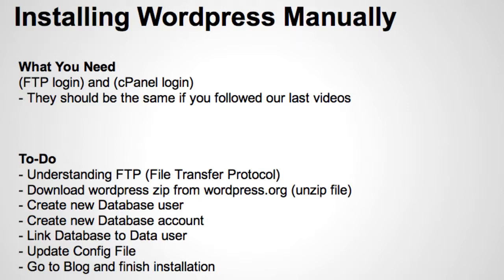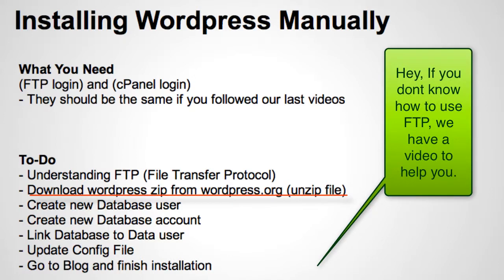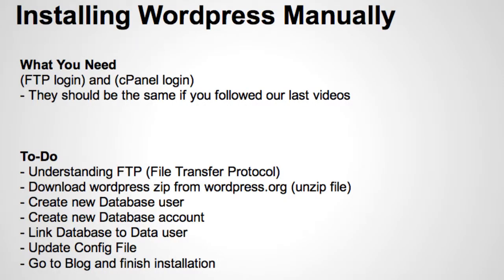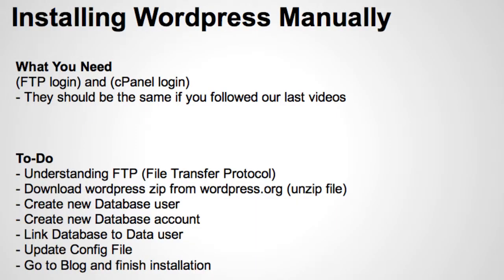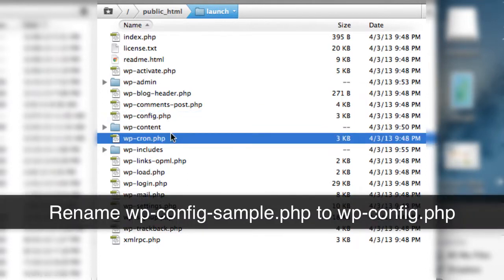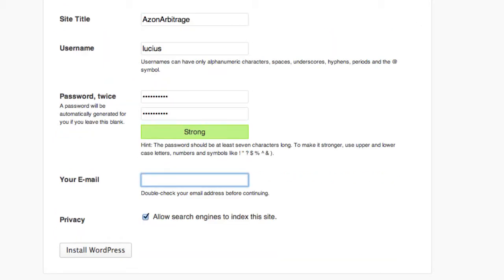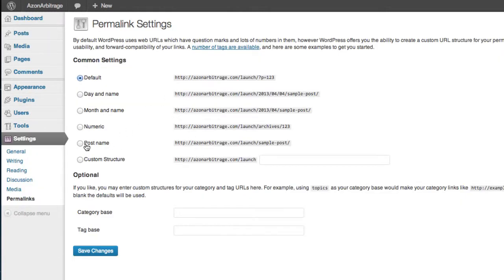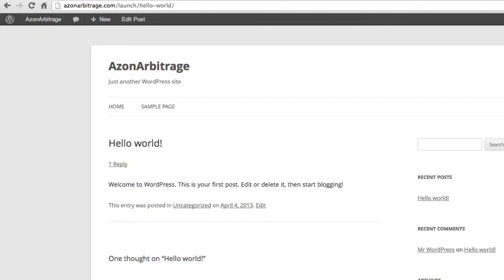best video on How to install wordpress manually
best video on How to install wordpress manually - How to install wordpress manually